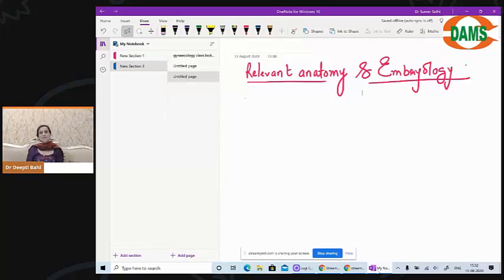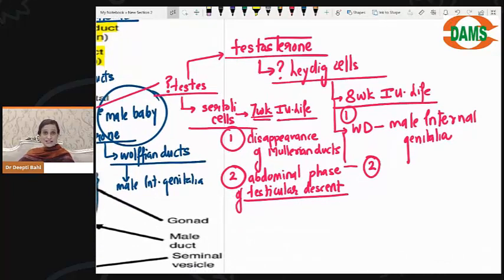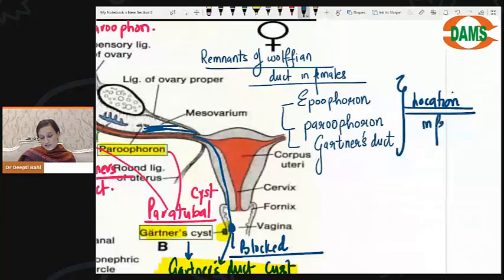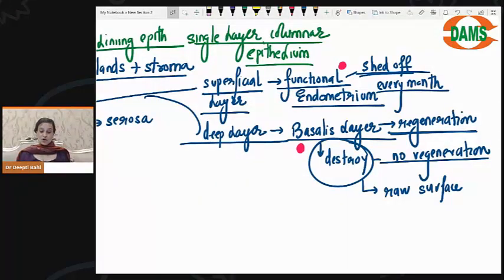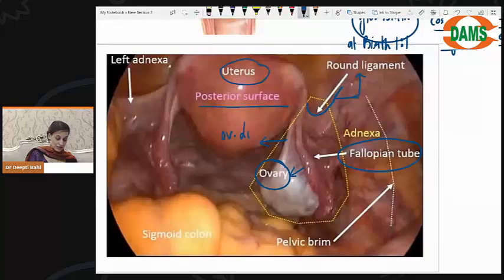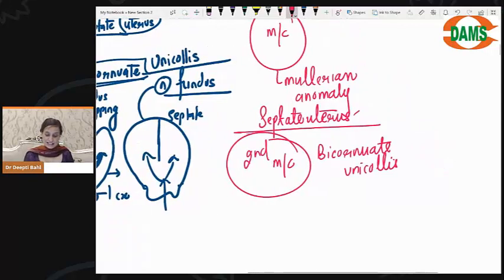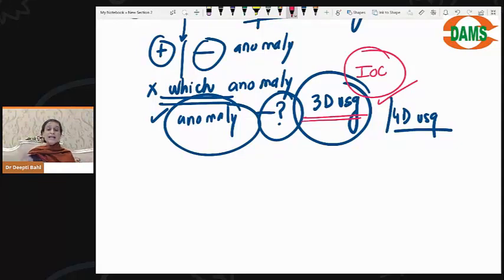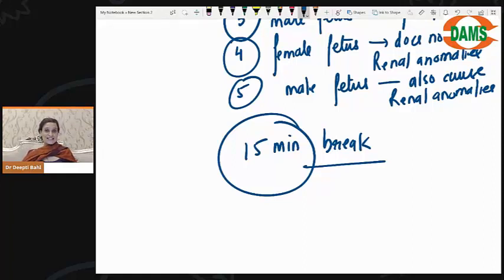18 October 2021